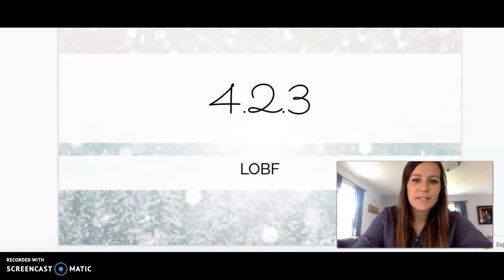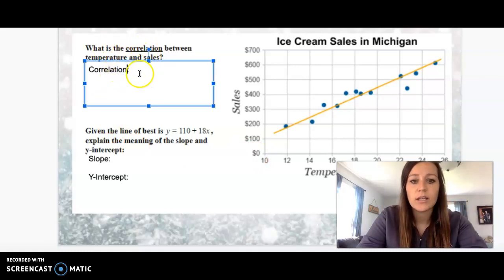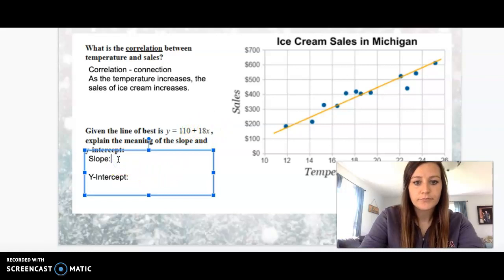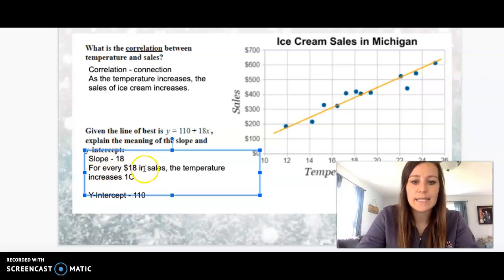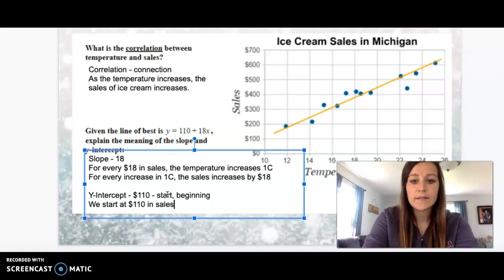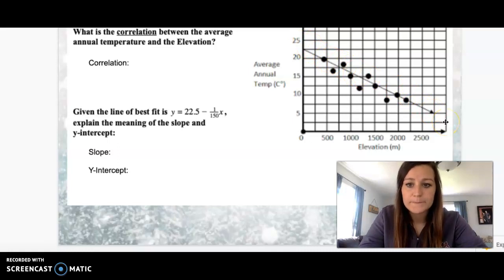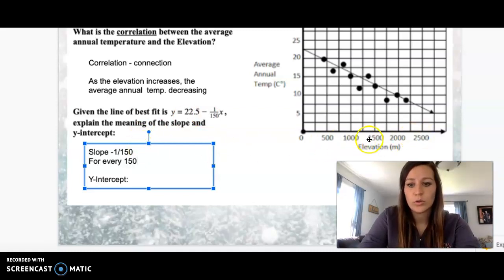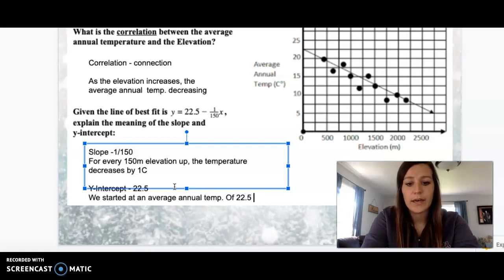4.2.3 Video Lesson